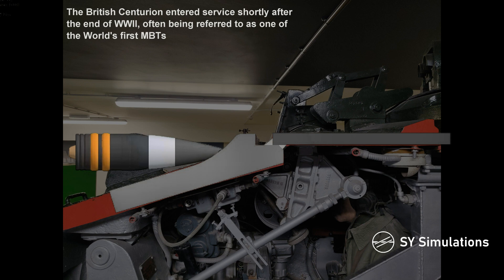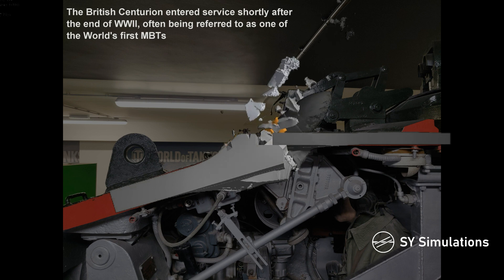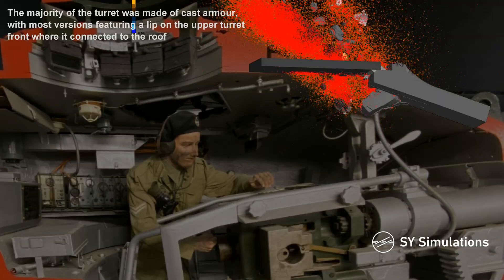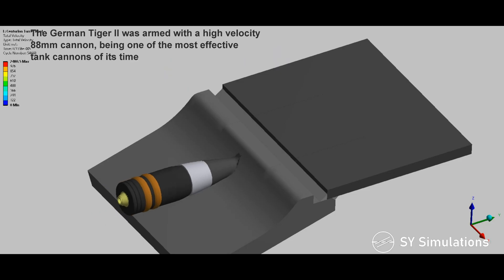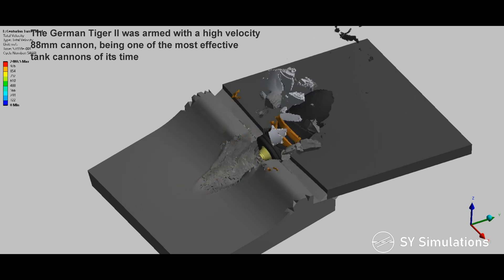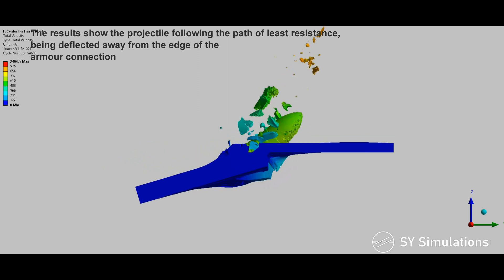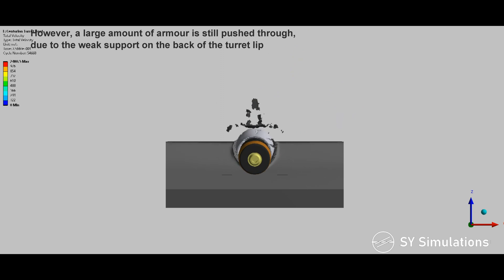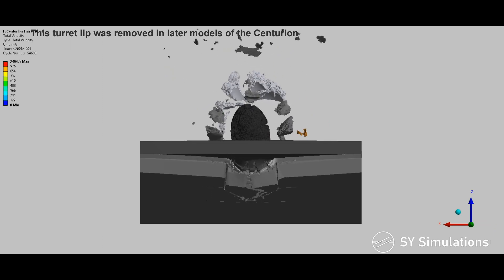TIGER II vs CENTURION WEAK SPOT | 88mm Pzgr.39/43 Armour Penetration Simulation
The simulation presents the Tiger II's 88mm Pzgr.39/43 projectile impacting the upper turret front of the Centurion Mk.3 from ~250m. The upper turret front of most Centurion models featured a lip where the heavily sloped portion of the turrey armour met the hull roof.

Cast Homogenous Armour (CHA) has been modelled as IT90 (~230BHN), with the Rolled Homogenous Armour being IT80 (~270BHN).

The 88mm projectile has been modelled with progressive hardening, ranging from ~650BHN at the nose, to ~400BHN at the base.